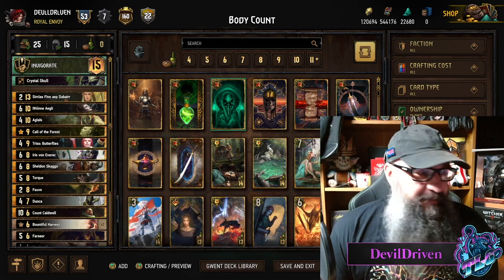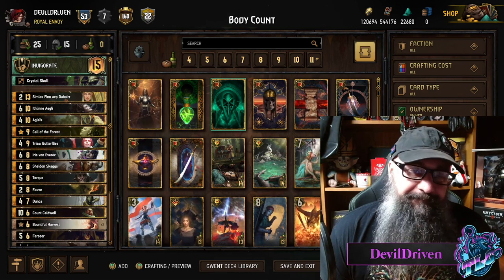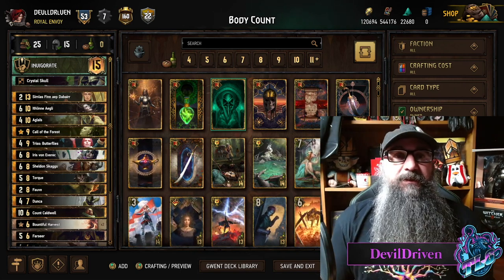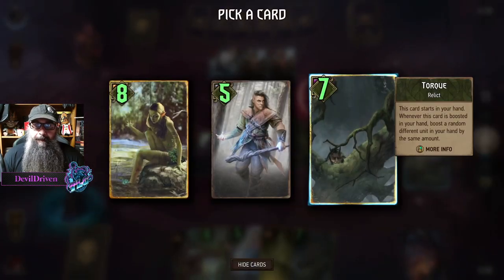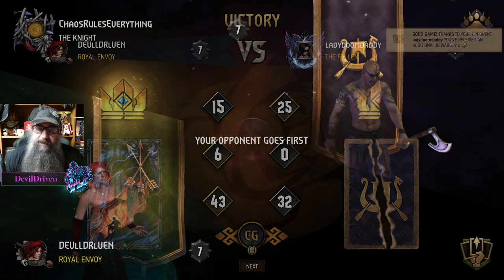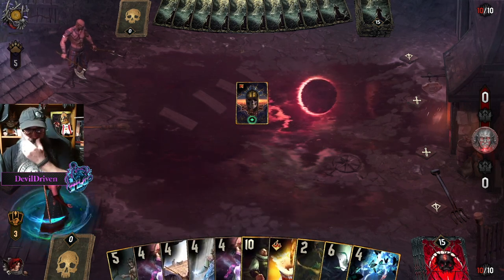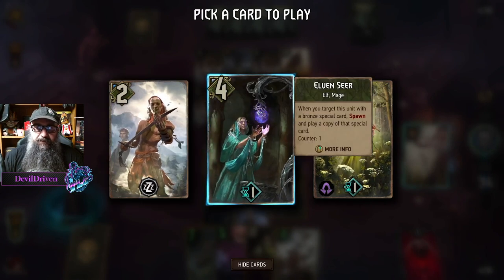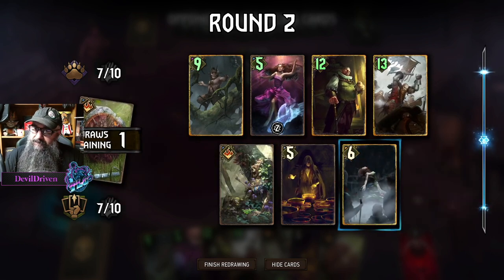GWENT | THE TIDE RISES | SCOIA’TAEL